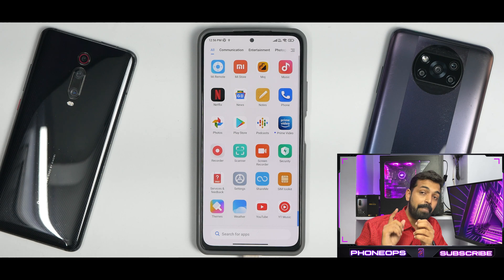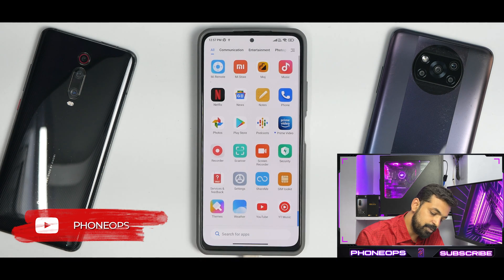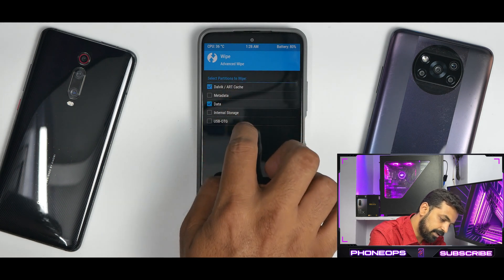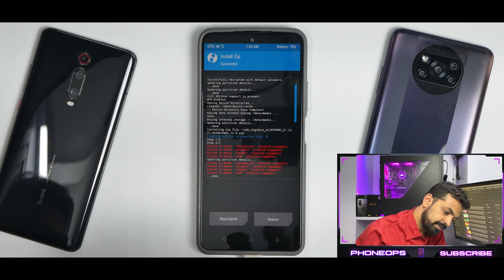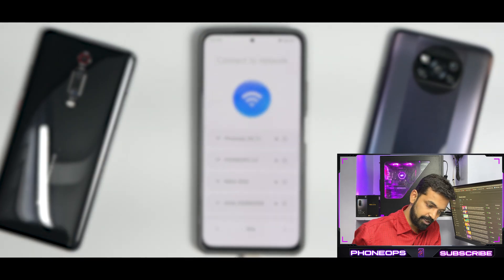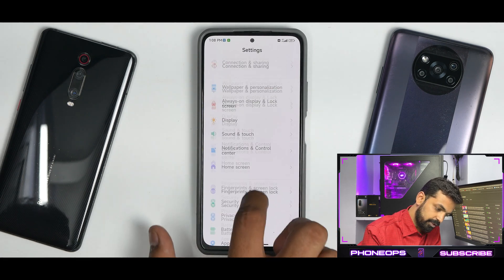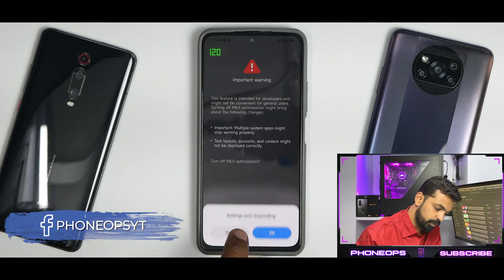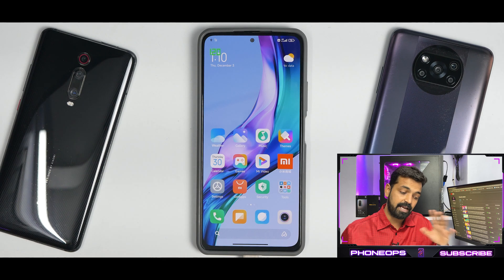HOW TO INSTALL MIUI 13 All Xiaomi Phones | How to Flash MIUI 13 | Install Android 12 MIUI 13 GUIDE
Mi 11
Mi 11 Lite 5G
Xiaomi Civi
Mi 10 Pro
Mi 10S
Mi 10

Xiaomi CIVI
Mi 10S
Mi 10
Mi 11i
Mi 11X Pro
Mi 11X
Mi 10T
Xiaomi 11T
POCO F3
Mi 10i
Redmi 10
POCO X2
Redmi K20
Mi 9
Mi 9T
Redmi 9A
Redmi 9AT
Redmi 9i
Redmi 9C
Redmi 9
Redmi 10X 4G
Redmi 9T
POCO M3
POCO M2
POCO M2 Reloaded
POCO C3
POCO C31